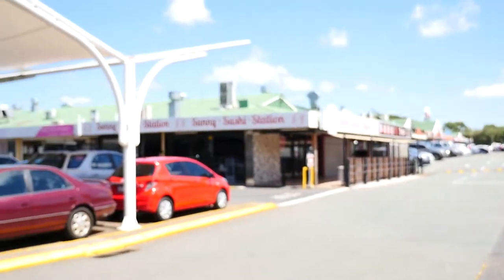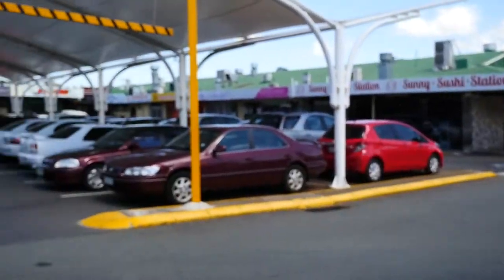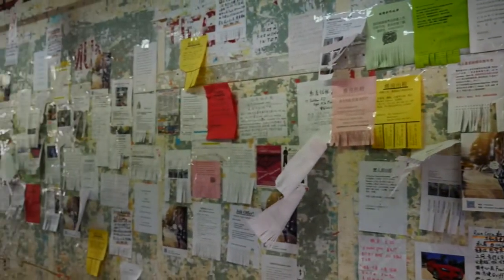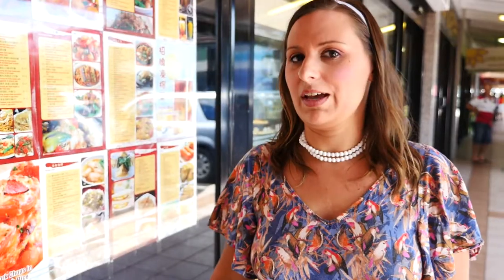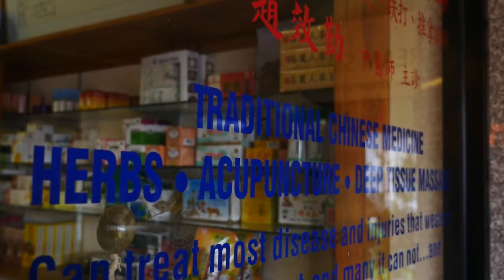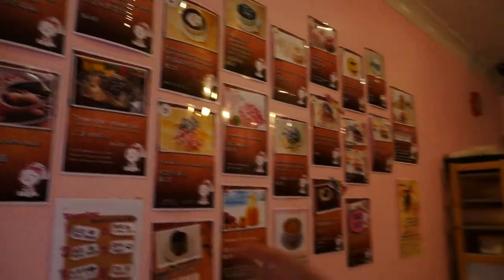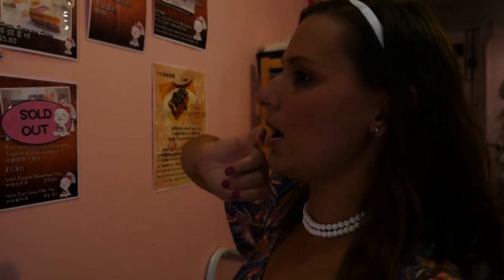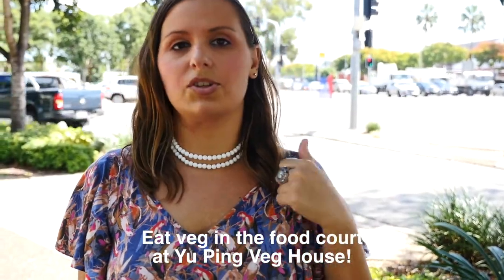Vegan Food Tour to Sunnybank with Leigh-Chantelle from Viva la Vegan!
Leigh-Chantelle from Viva la Vegan! takes you on a vegan food tour of Sunnybank - a mecca for all things Asian. Sunnybank is located in the Southside of Brisbane, Australia - we check out the 3 main centres located at the Mains Road & McCullough Street intersection.